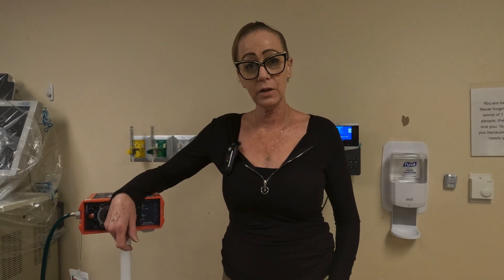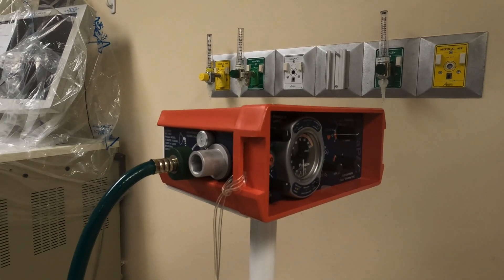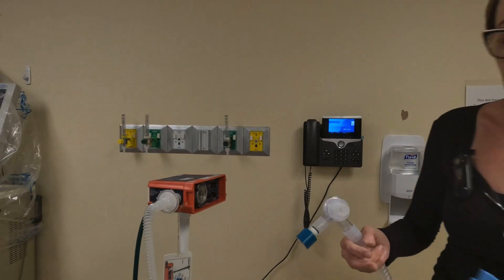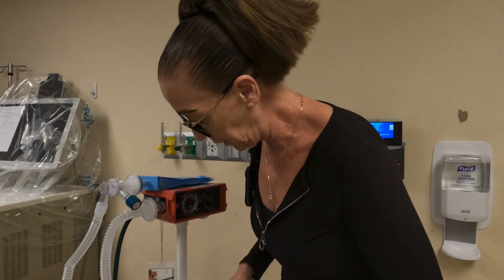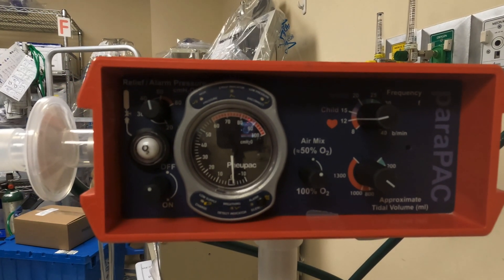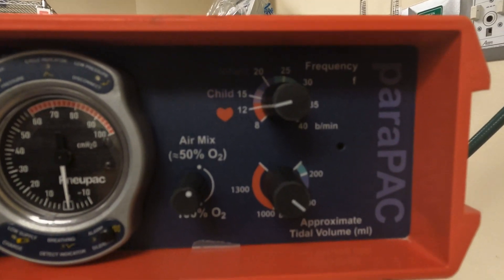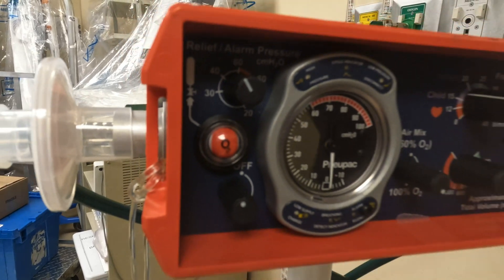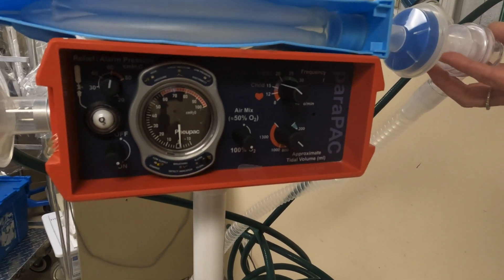Parapac Transport Ventilator by Michelle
The parapac is a compact gas powered ventilator for adults. The frequency control varies the RR from 8-40 breaths per minute and is color coded with the VT control that gives volumes from 70 ml- 1300 ml. The parapac is equipped with a two point blender of 100% 02 or an air mix of 50% 02.